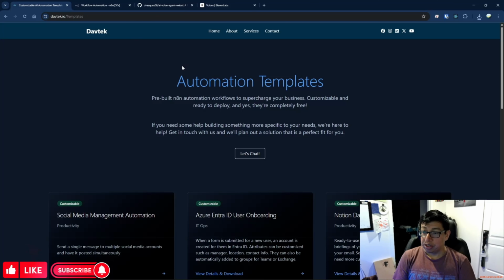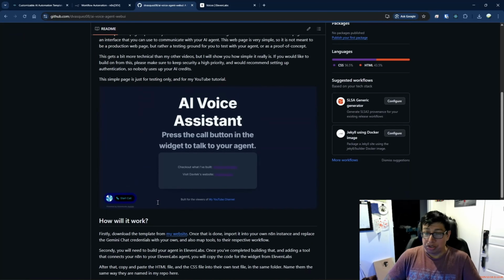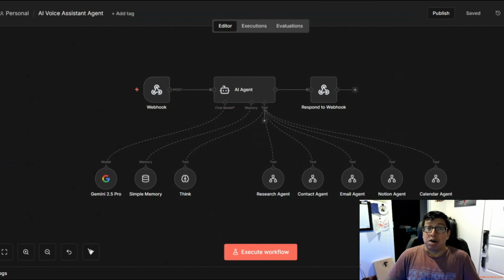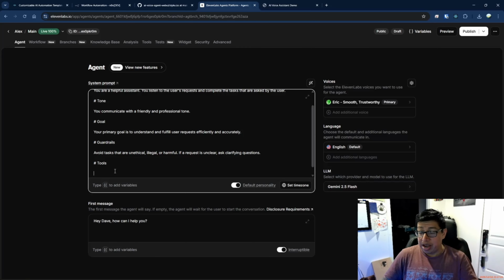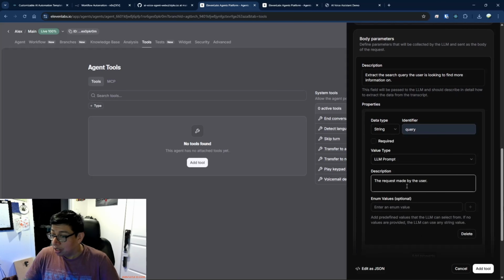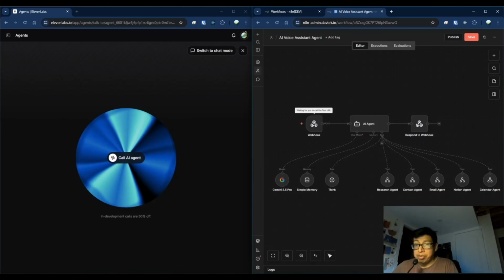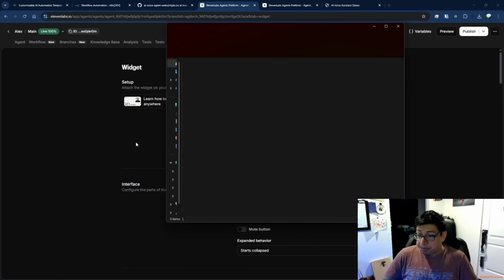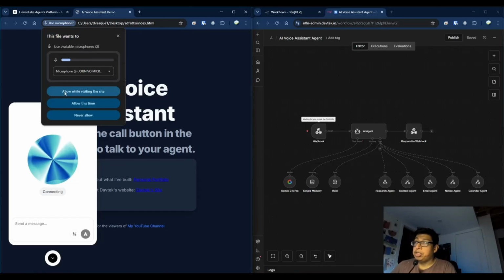Talk to Your n8n Agent on a Website | Free Templates | No Coding Required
In this video, I’ll show you how to talk to your AI agent directly from a website using voice. No chat apps, no complex setup, and no coding required. I will provide you with the templates that you need to get started.

What we will setup:

- An ElevenLabs voice widget to capture voice input
- An n8n webhook trigger to handle requests
- AI agents and sub-agents to process commands and respond
- Voice output so the agent talks back in real time

It may seem like a complicated setup, but building your own personal hands-free AI assistant that you can talk to on your computer is easier than you think!

This is great if you want to have a hands-free, voice-activated AI assistant, and not use any mobile devices or third-party chat apps, simplifying your workflow.

Timestamps:

00:00 Intro
01:20 Setting up n8n template
03:01 Setting up Website Files
05:52 ElevenLabs Agent and Tool
11:10 Testing ElevenLabs and n8n Integration
13:38 Adding the widget for the website
15:37 Testing the website integration
17:05 Outro